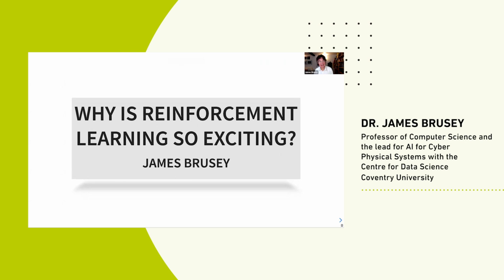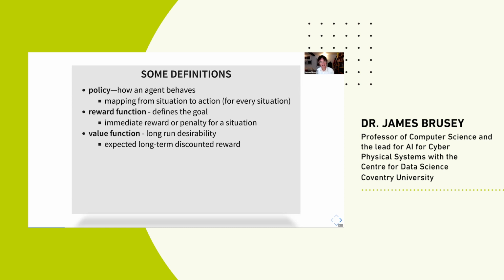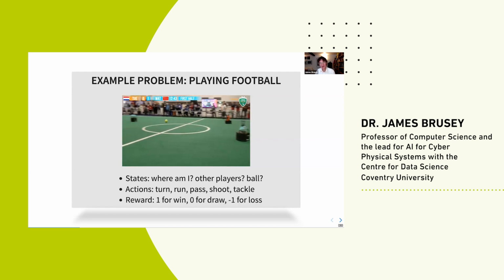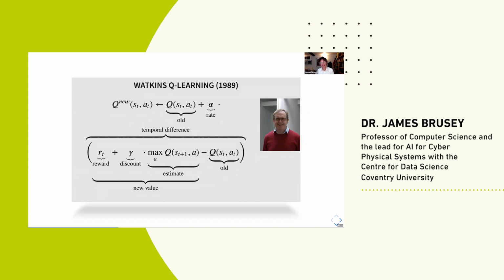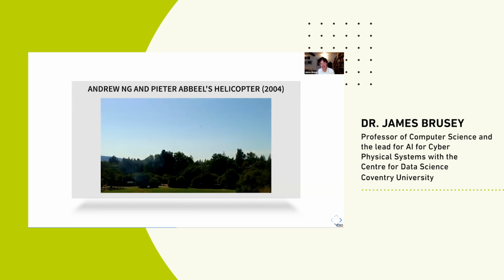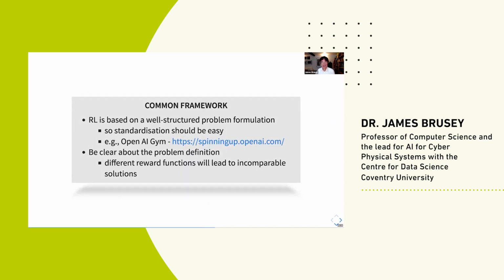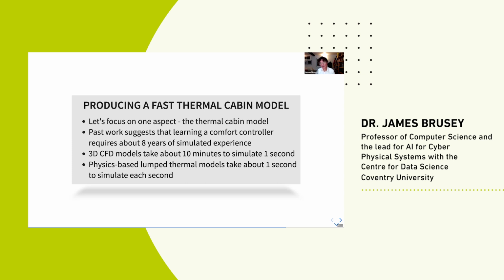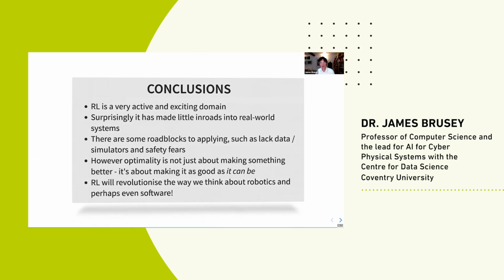Optimising climate control for Electric Cars using Reinforcement Learning | Coventry Branch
The EU H2020 DOMUS project aimed to develop and demonstrate a revolutionary approach to the design of electric vehicles (EVs) from a user-centric perspective for optimal efficiency. The project's main objective was to reduce the energy consumption of future EVs in order to increase their range by 25%, without compromising passenger comfort and safety. In this talk, we will look at one aspect of the project, which was to virtualise the car cabin and then use Reinforcement Learning to develop an optimal controller. The saving from this method alone was 20%.
A key innovation in this work was the use of machine learning to develop fast simulations based on Computational Fluid Dynamics (CFD) models of the thermal environment within the cabin. While this technology is almost ready to be used in passenger vehicles, on-going studies will be looking at ensuring that the improved performance translates smoothly to real world vehicles and that the approach can be used to personalise comfort and optimise according to specific vehicles and climates.